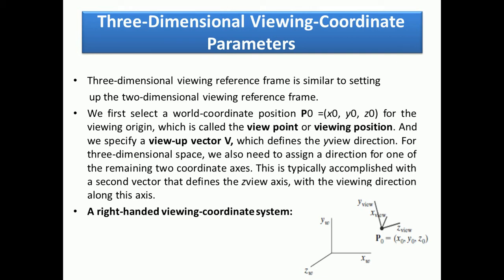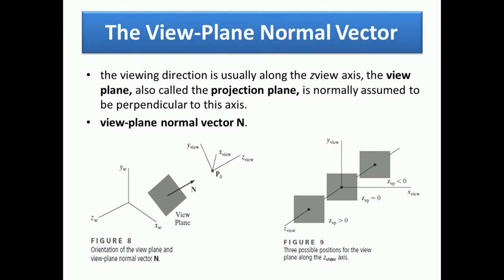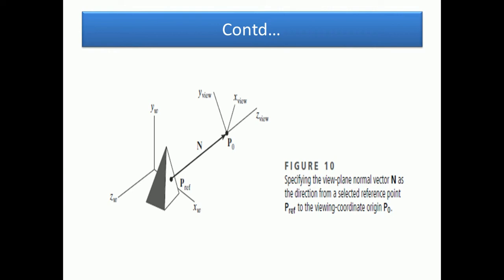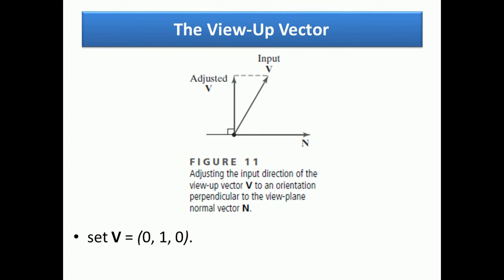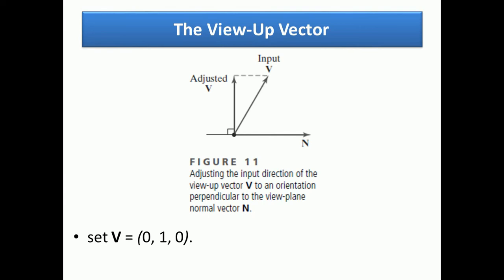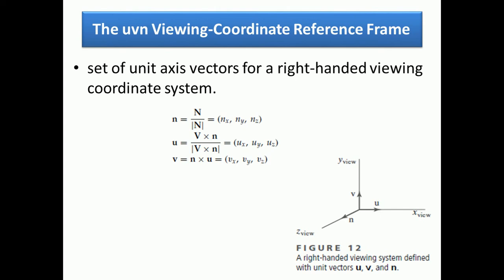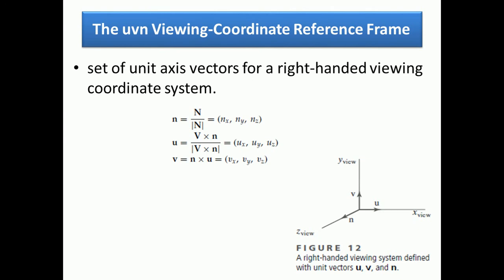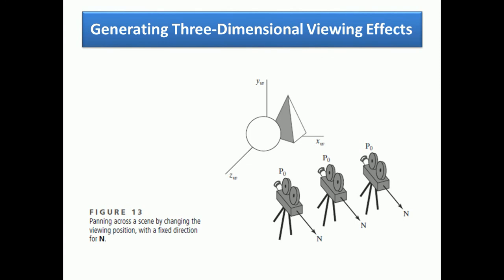Computer Graphics 3D Viewing coordinate Parameters